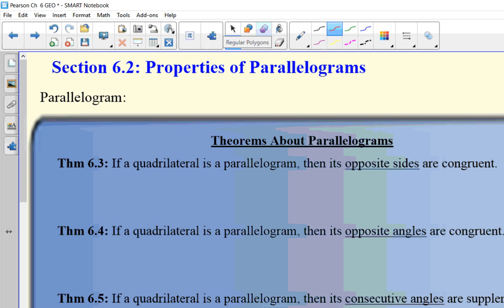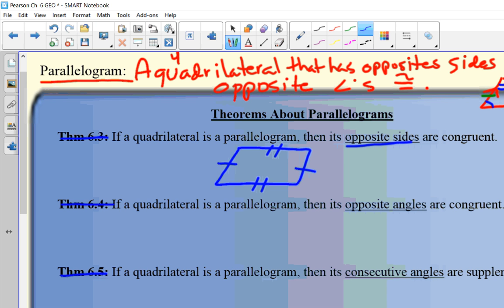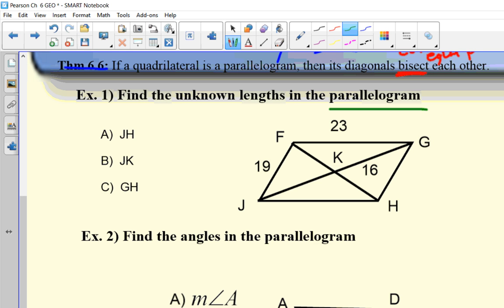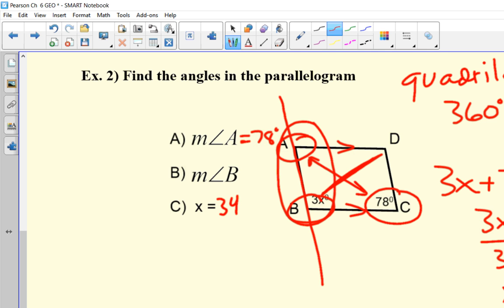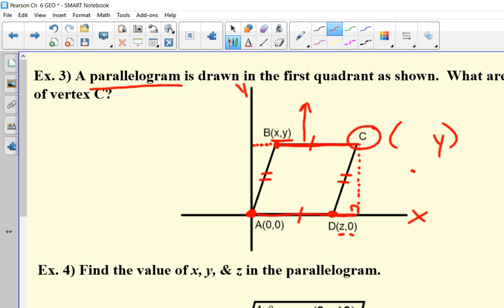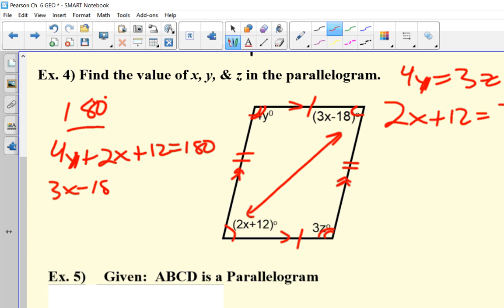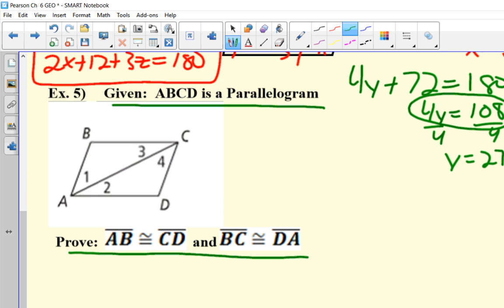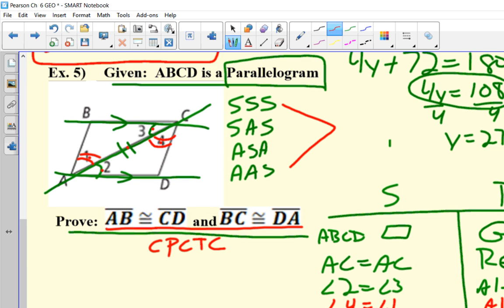Geometry 6 2 video notes